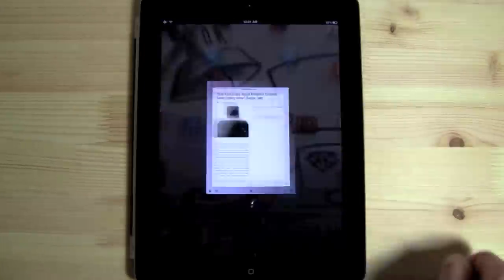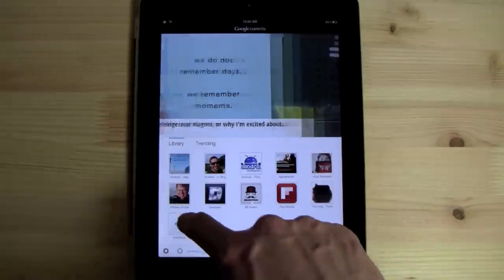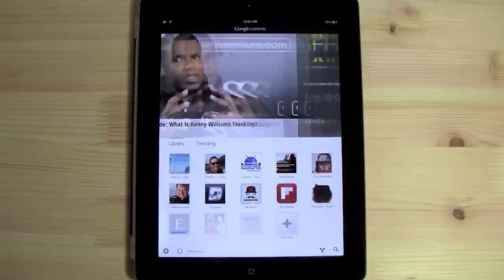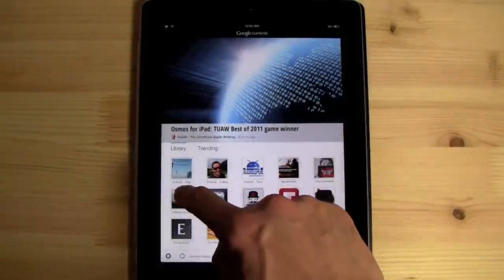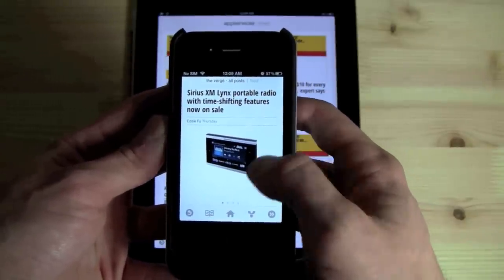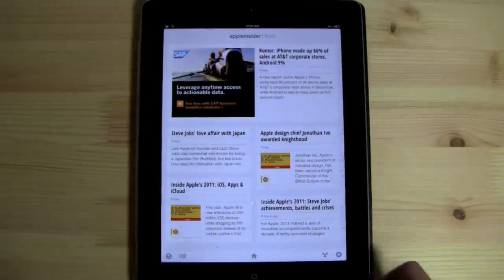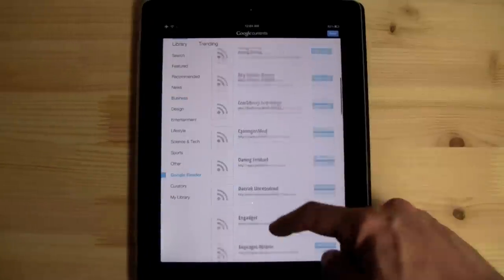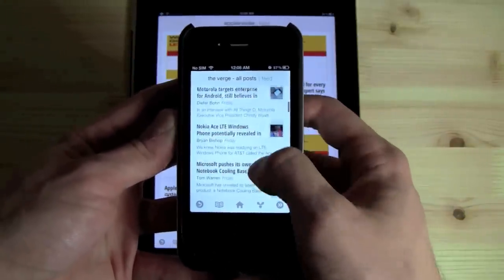Google Currents review [iOS]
A review of Google Currents, Google's competitor to Flipboard on iOS.